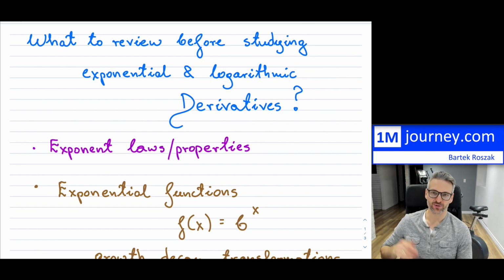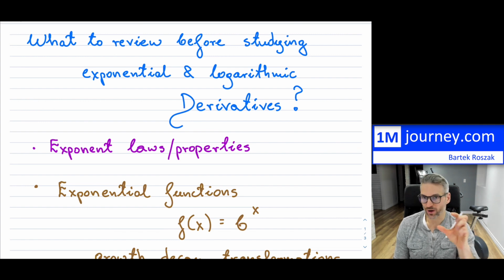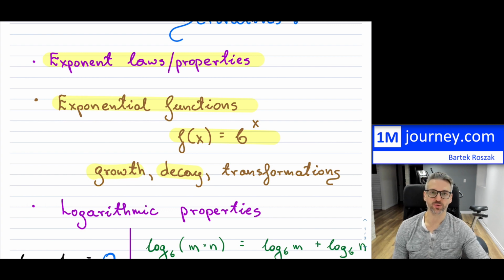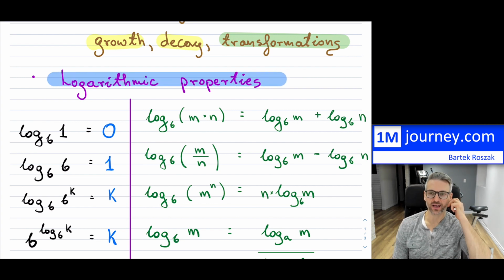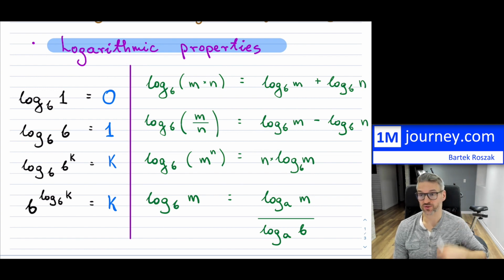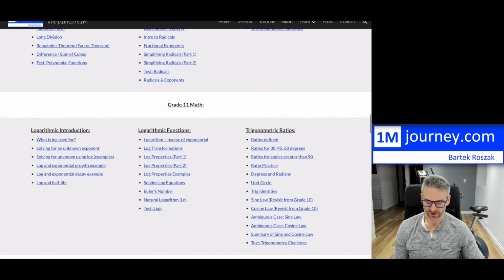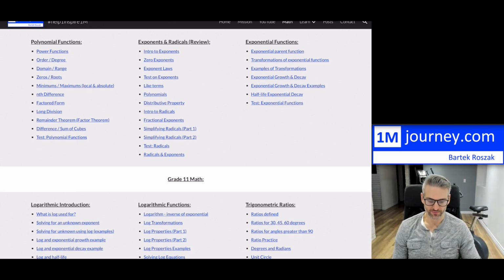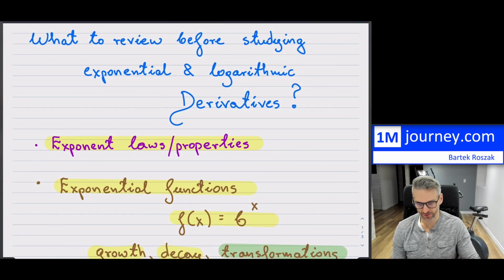Grade 12 Calculus - What to review before exponential and logarithmic Derivatives